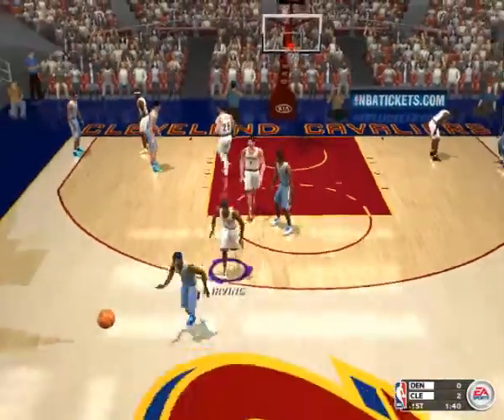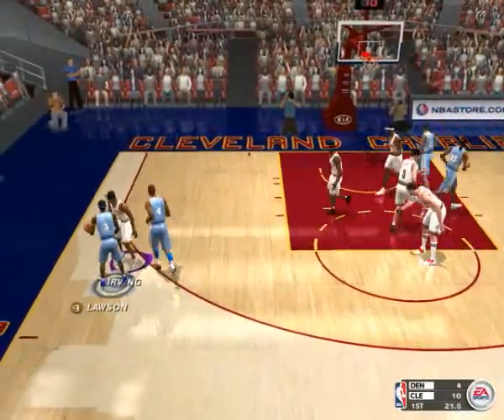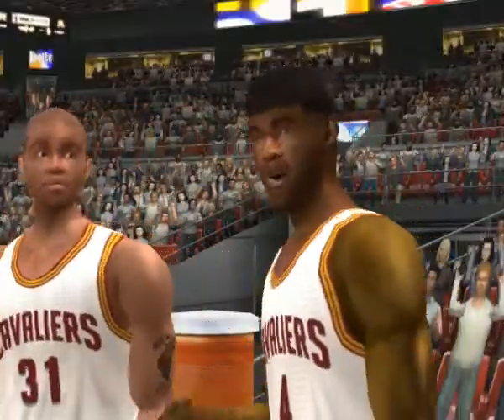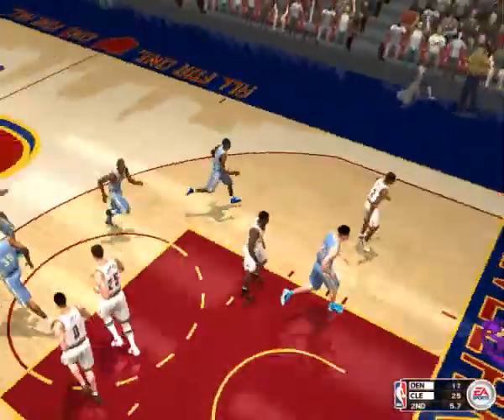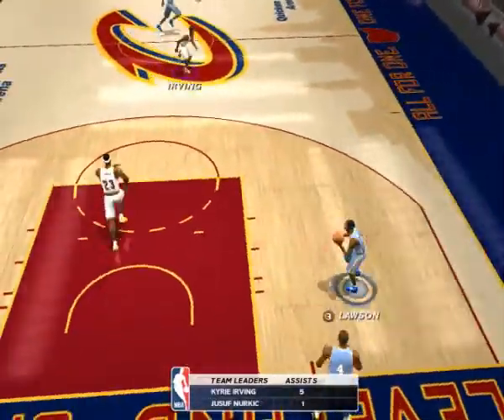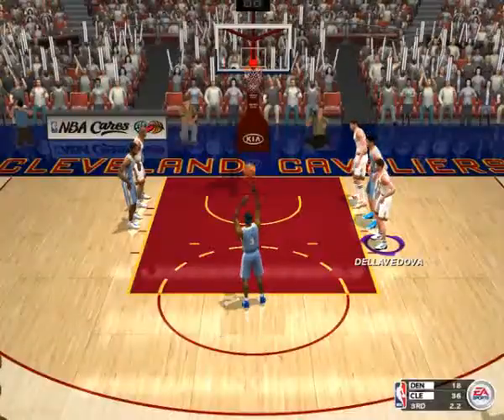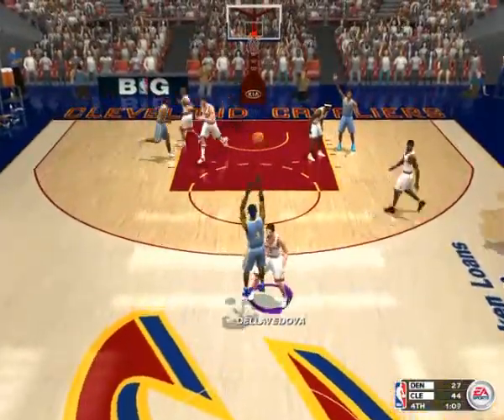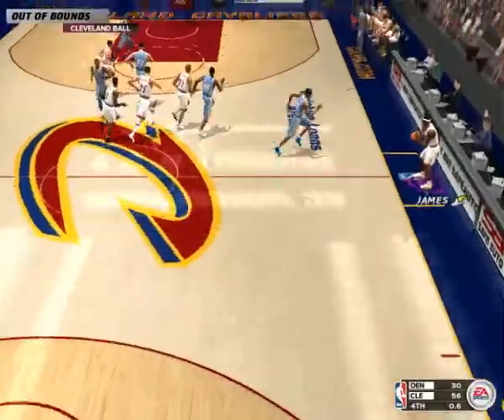Nba Live 2003 Denver Nuggets-Cleveland Cavaliers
An NBA game between the Denver Nuggets and the Cleveland Cavaliers.
Diff:starter
I you want you can request any nba match(in comments below) in nba live 2003.